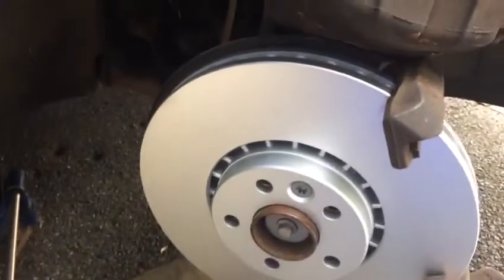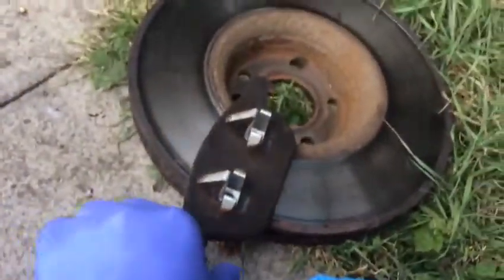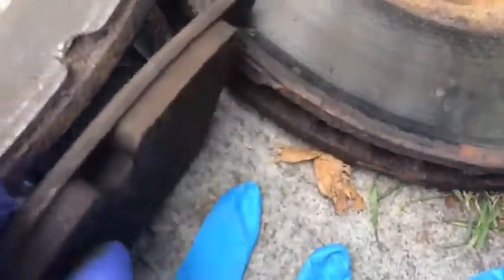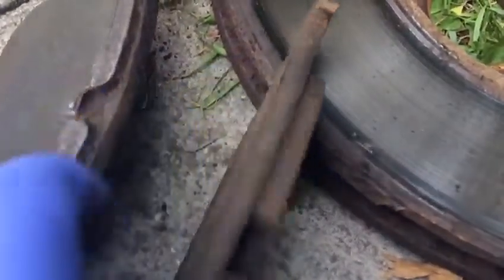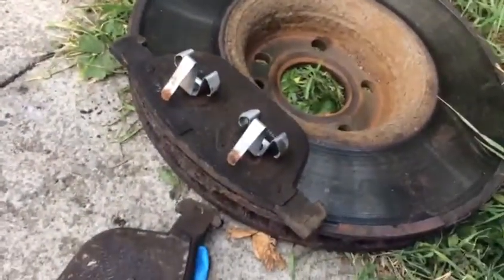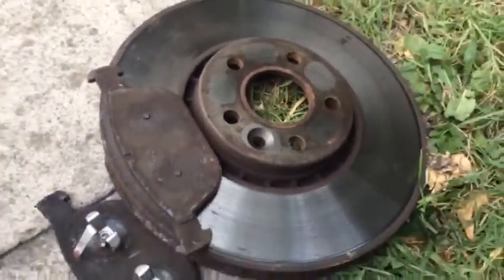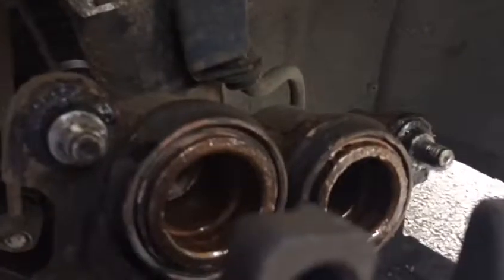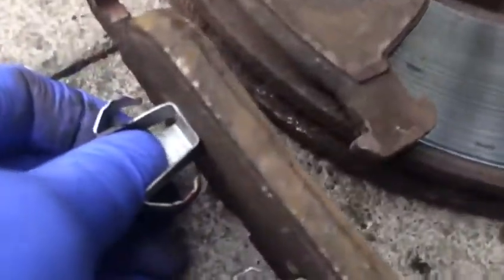How to fixed the car with seized brake calipers and uneven brake pads and disk wear